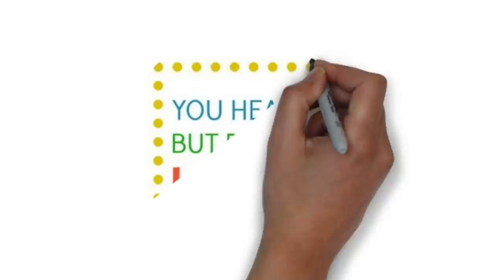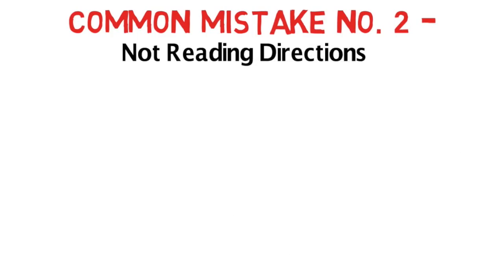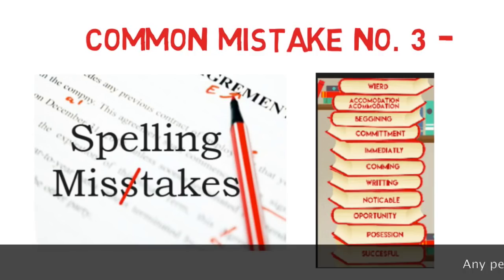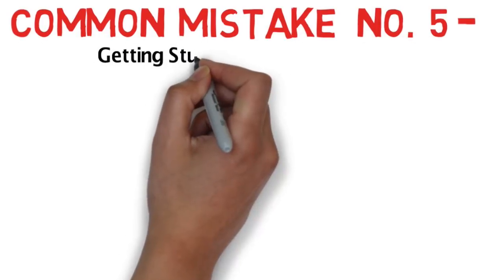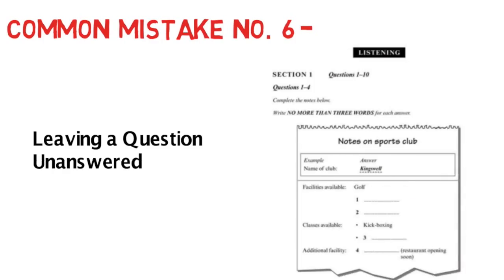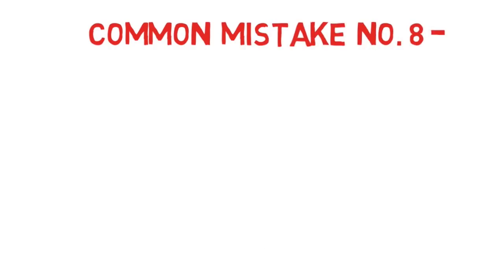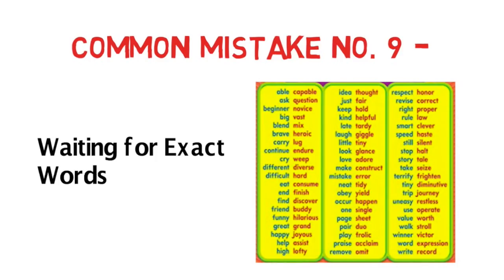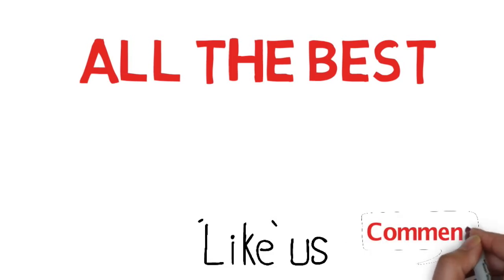IELTS Listening - DON'T DO these mistakes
This video tells about the common mistakes that people make in the IELTS Listening test.